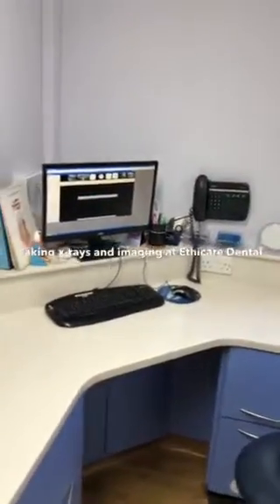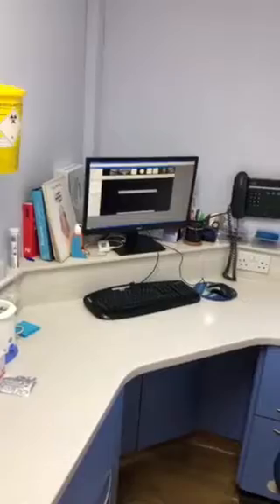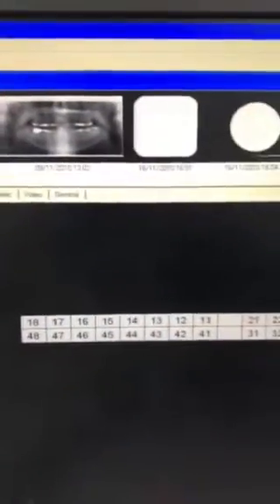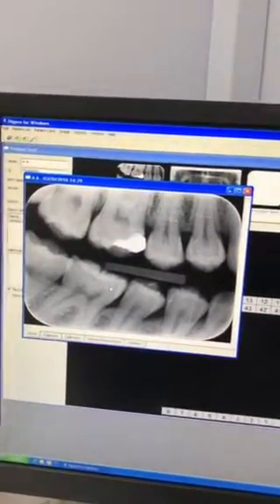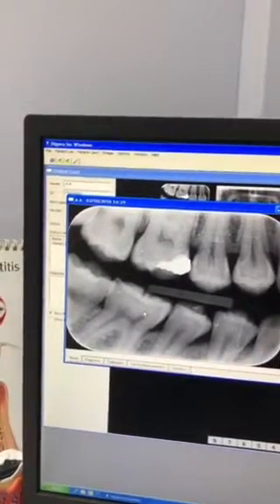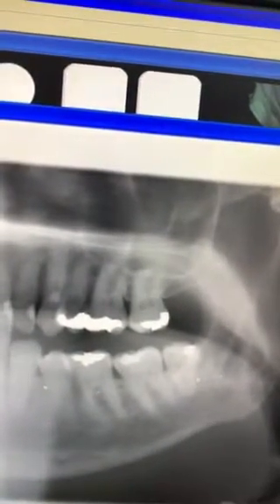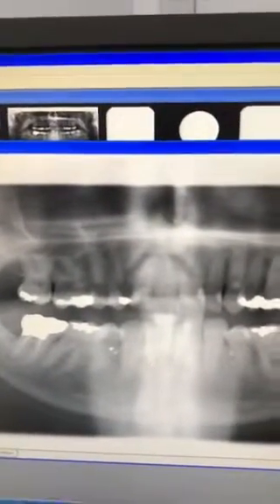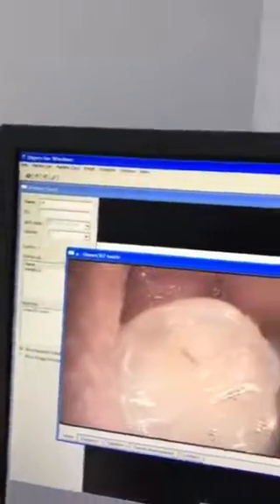X-rays and digital imaging at Ethicare Dental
An informational video explaining what role x-rays and digital imaging takes at Ethicare Dental